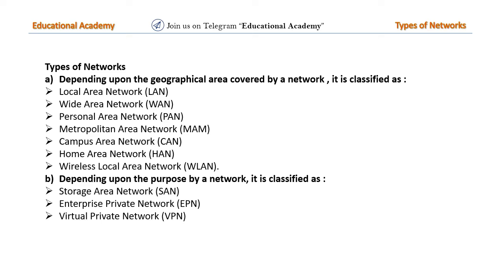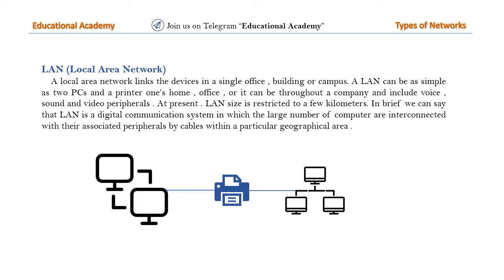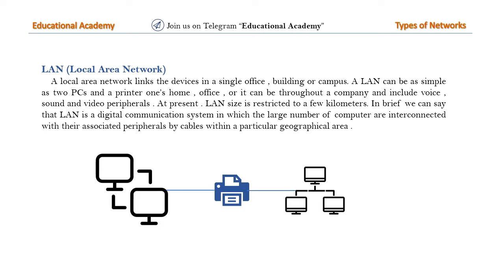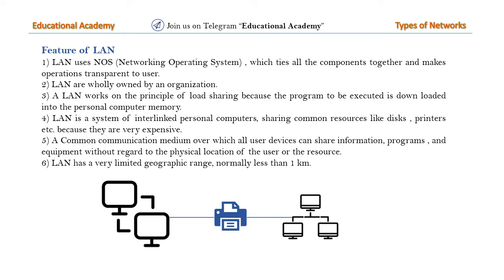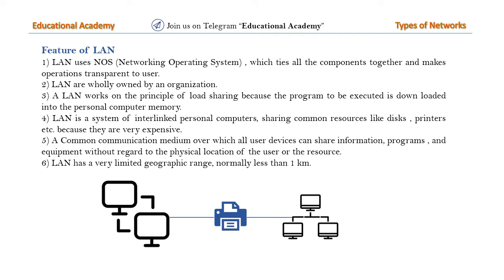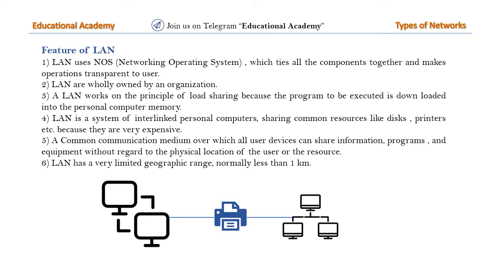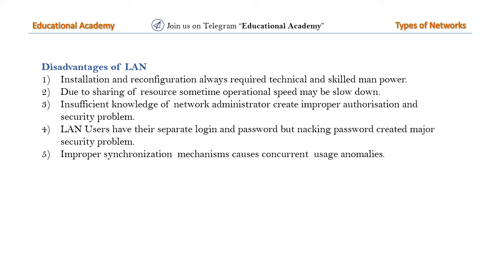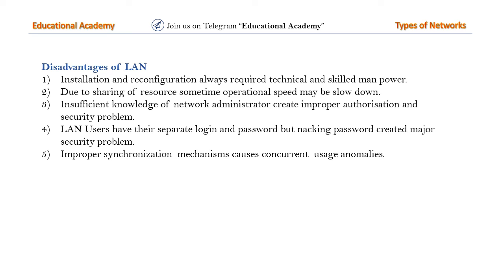Local Area Network By Shobhit Goyal || on Educational Academy